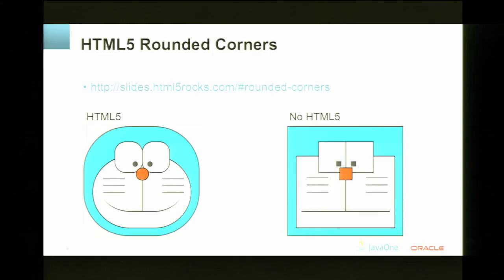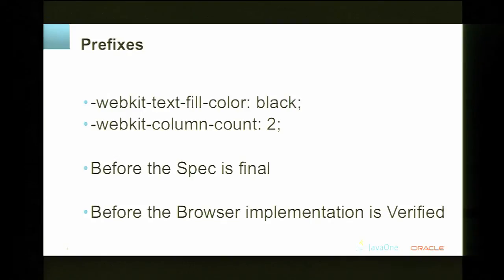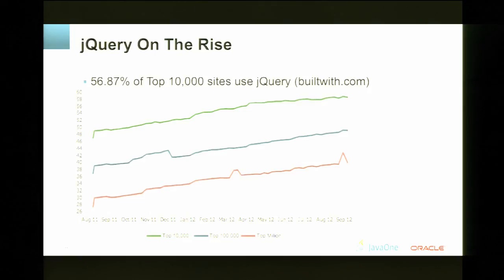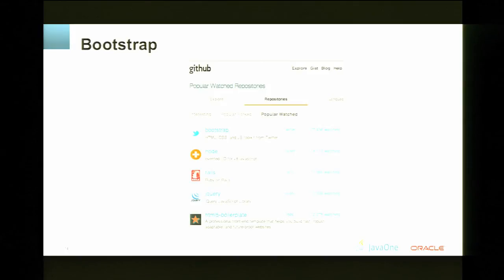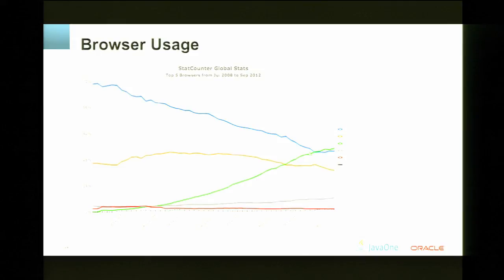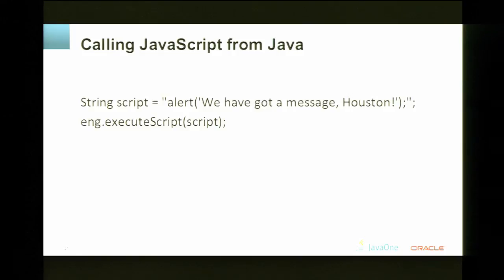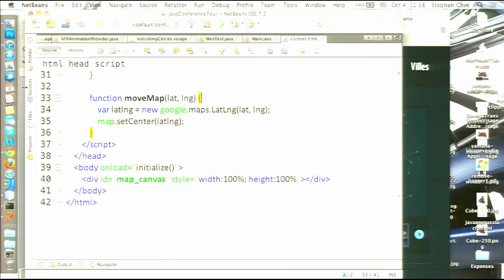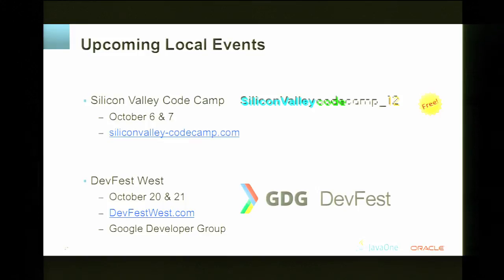Moving to the Client: JavaFX and HTML5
The Web revolution has moved logic from the server to the client. Advanced applications are now utilizing technologies such as JavaFX and HTML5 to build immersive customer experiences for consumer and enterprise markets. This session explains how to utilize the features and capabilities of the JavaFX 2.0 platform and the latest HTML5 advances.

This session covers the new JavaFX 2.0 release, which includes pure Java APIs, Swing integration, and an embeddable browser component. It also showcases HTML5 technologies such as jQuery and WebGL. To bring these technologies together, the presentation shows an interactive example of JavaFX 2.0 and HTML5 content working together to create a unified application.